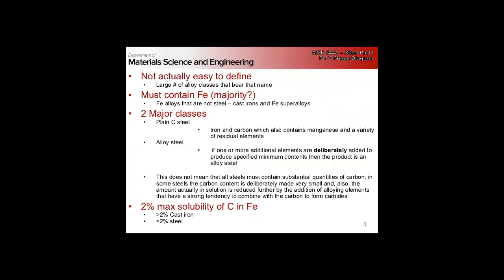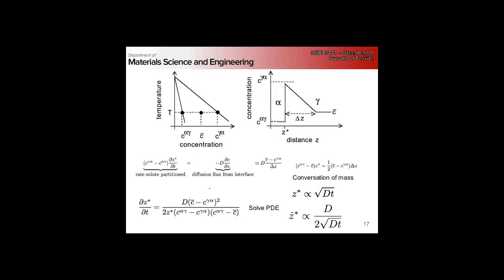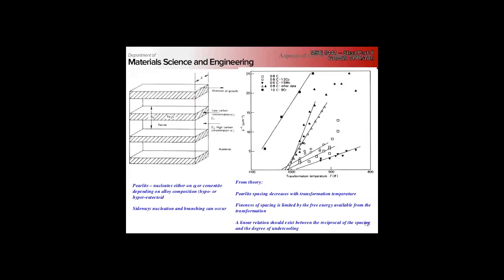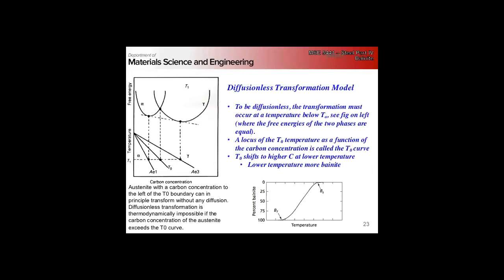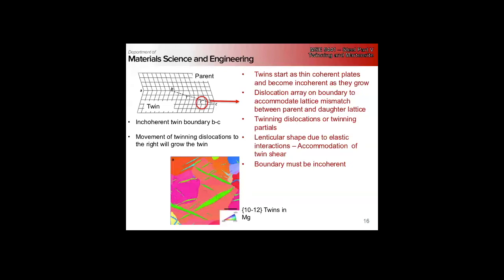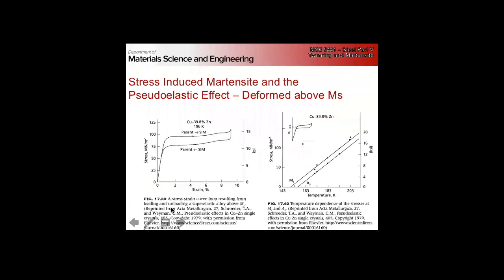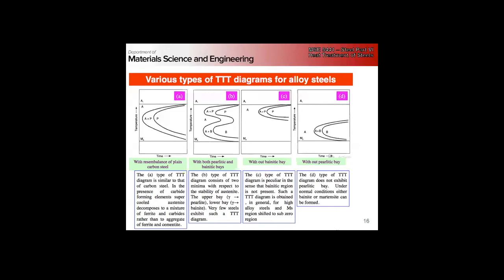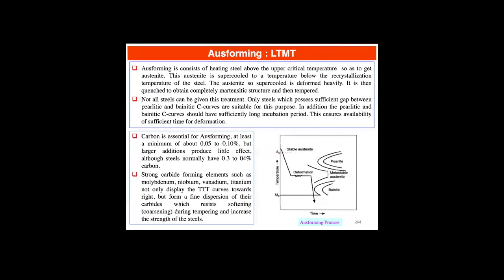MSE 5441 - 11/01/2017 and 11/03/2017 Midterm 2 Review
All of steel physical metallurgy in less than 2 hours.